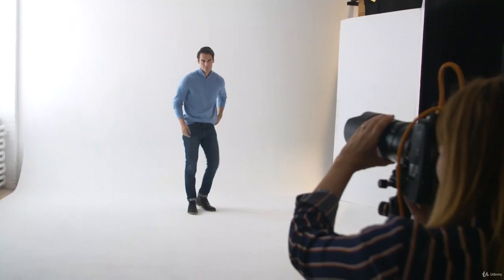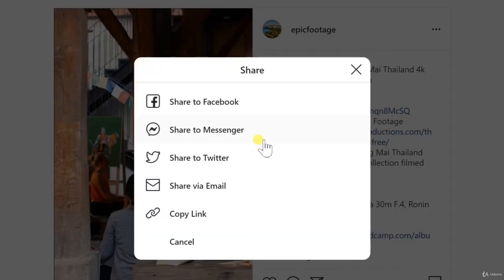Adobe Premiere CC 2020 PLUS Final Cut Pro X Video Editing - learn Adobe Premiere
What you'll learnVideo Editing with Adobe Premiere 2020How to Tell a Story with VideoHow to Publish a Video on Youtube and the process behind itAn Introduction to the Stock Footage Business of licensing footage on Adobe StockAn introduction to editing video on your smartphone using Adobe Clip
Our Adobe Premiere CC 2020 Video editing course is designed for beginners, Youtubers, Travel vloggers, Online Course instructors, Corporate video editors that the essential knowledge to edit things like a Youtube Travel Music Video or a A multi-camera interview event with professional audio sound. We're going to cover a full workflow from importing our footage to publishing a finished video to our Youtube Channel Chicvoyage.We will feature new Adobe Premiere 2020 content like Auto-reframe that uses the AI technology to adapt your videos for social media platforms, Audio gain, and time re-mapping.I have almost 10 years of experience filming and video editing for corporate clients, Youtube vlogs and travel music videos, stock footage, and online courses. I have 14 published courses on Udemy and have honed my craft of teaching, filming, and video editing to come together on this course.This course is designed in a logical way where I will supply you with exciting International Travel Footage so that you may follow along and practice the course. The footage is shot in the exotic locations like Kuala Lumpur's Rooftop bars and Chinatown nightlife, to the Maldives where you have access to 120 Super slow motion frames per second, 4K drone footage, gopro underwater footage, and 4K footage from a high powered Mirrorless camera's like the Panasonic GH5 camera.We are going to start with a tour of the program and workspaces and advance to importing footage, organizing your assets, working with the time-line, apply advanced transitions and effects, and end by exporting the finished video file. As a bonus I’m going to let you see my workflow for publishing your finished video to a youtube channel.We are also going to analyze a finished multi-camera finished client project and teach you how to take such an edit in Adobe Premiere. We’re going to cover advanced topics like multi-camera video editing to give you the skills to handle professional clients.BONUS TIMEAs a bonus we are including the Final Cut Pro X Survival Guide which includes very practical lessons from being in the trenches as an editor for clients and running my own Youtube Channel. You can expect behind the scene video edits for clients full workflow and super practical lessons like synching video and audio, blurring out license plates, and using green screen. This is aimed at intermediates that already have a grasp of the basics.
this is the best Adobe Premiere course. you can download and watch for free after enroll.